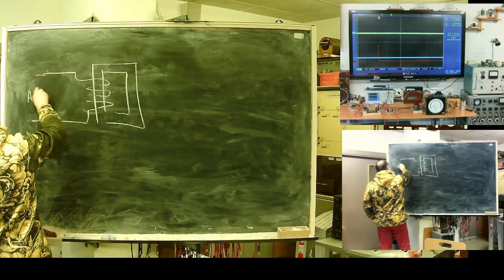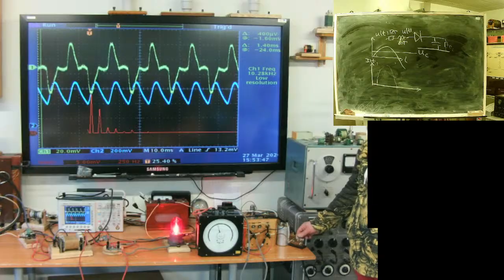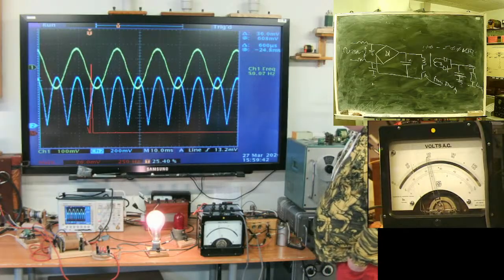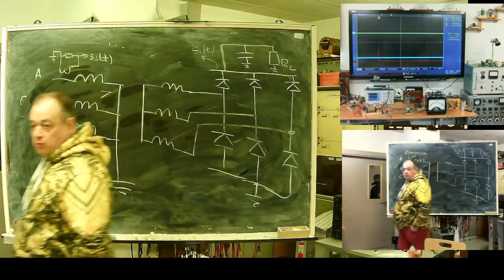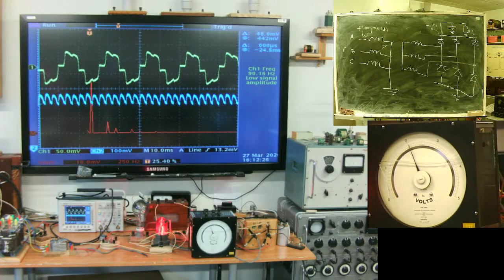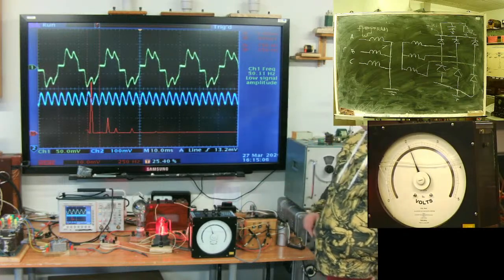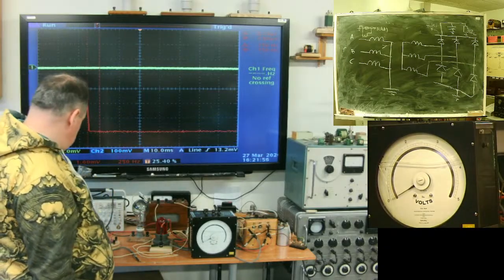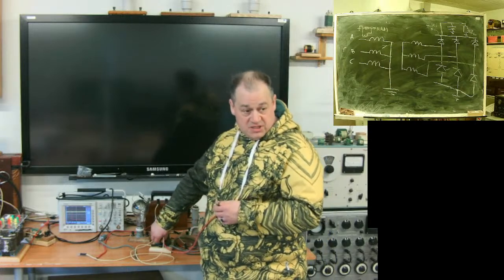Harmonics flow in power network (part 3)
Theory of signals. Lecture 18. Harmonics flow in power network (part 3). Rectifiers